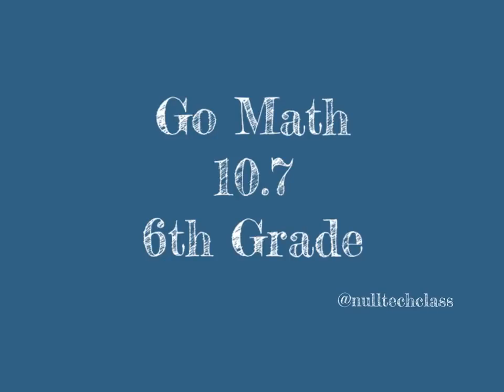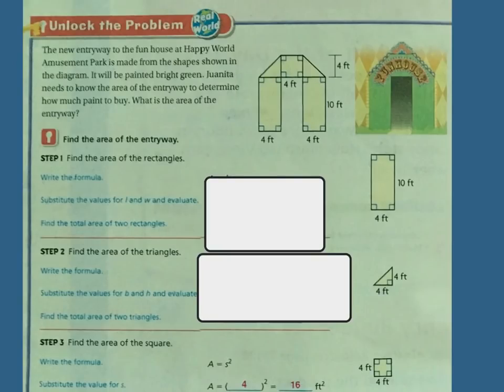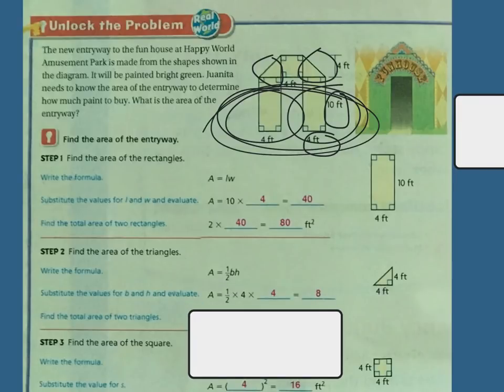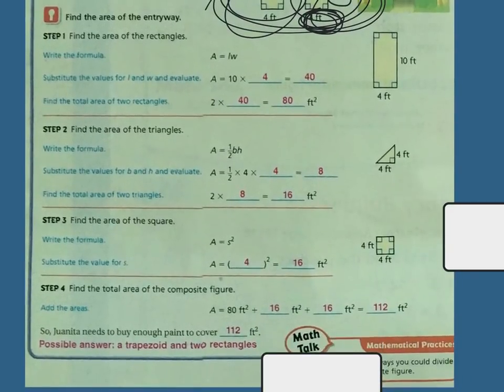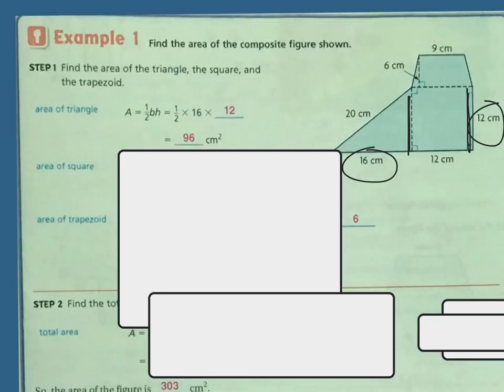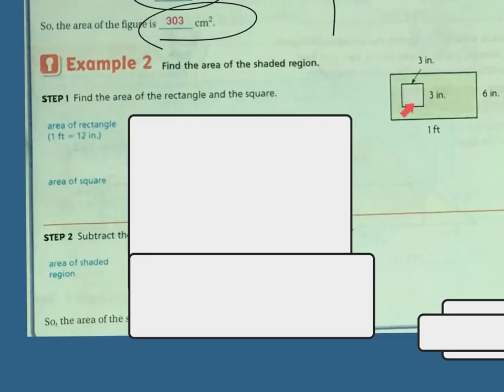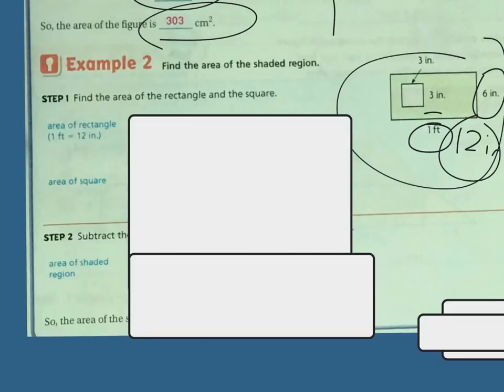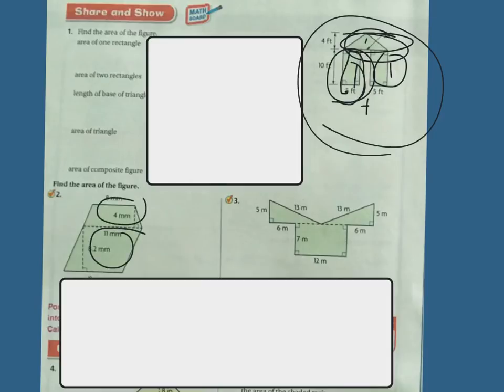6th Grade Go Math 10.7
Composite Figures